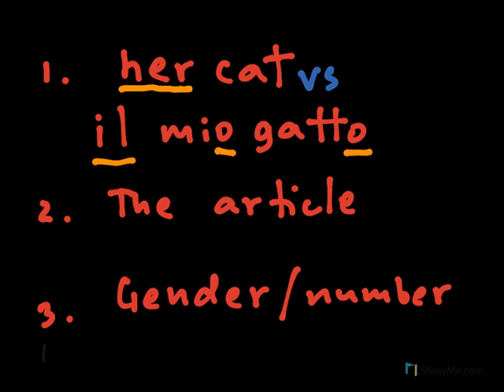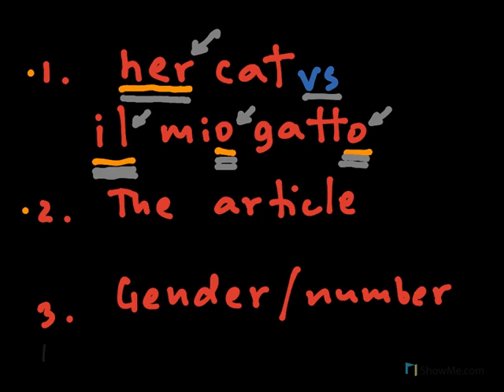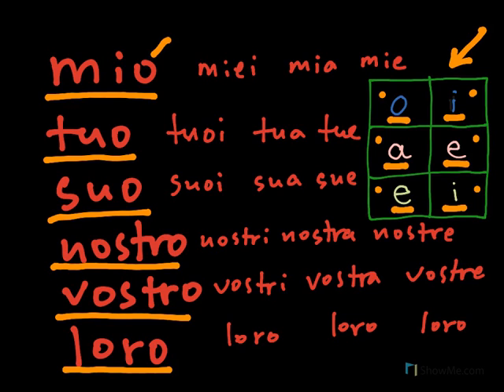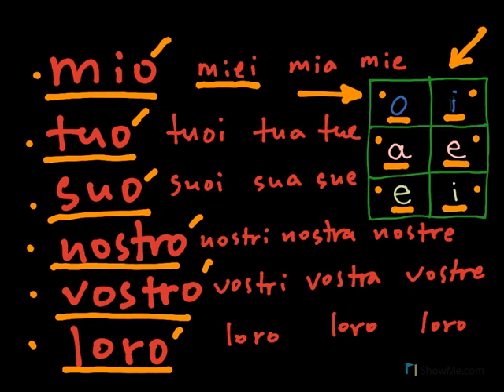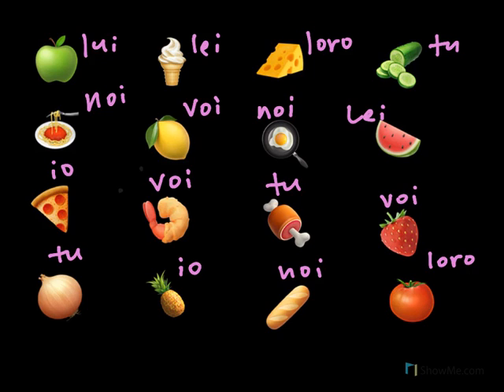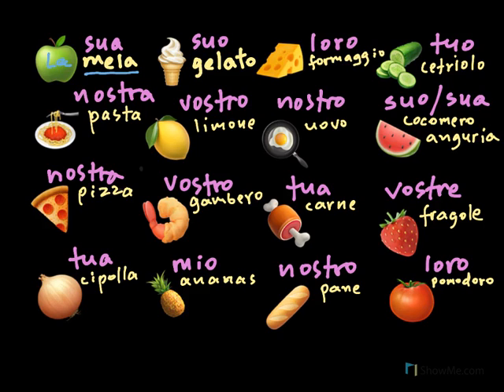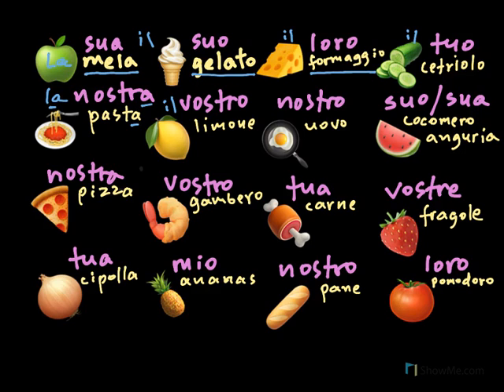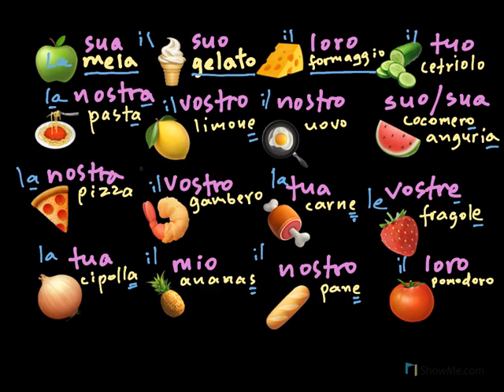Italian Language Lessons: Practicing Possessive Adjectives. Food vocabulary.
Italian Language Lessons: Practicing Possessive Adjectives. Food vocabulary. The differences between English and Italian possessive adjectives.  Practice food vocabulary and possessive adjectives. Enjoy!